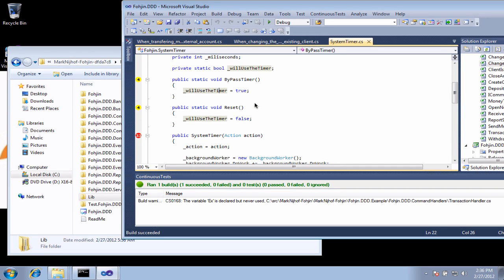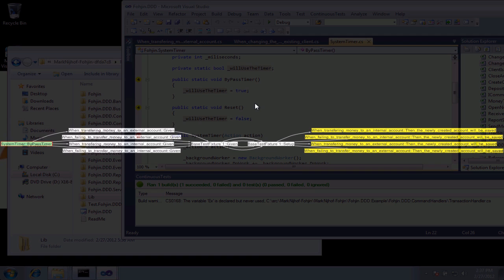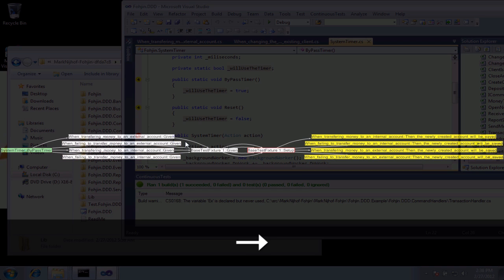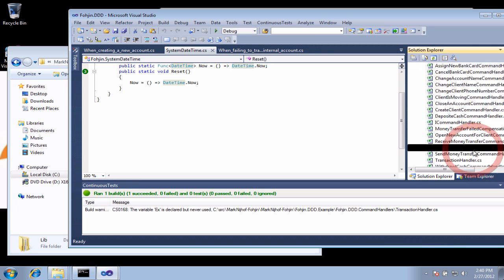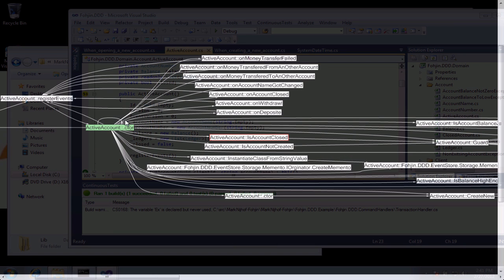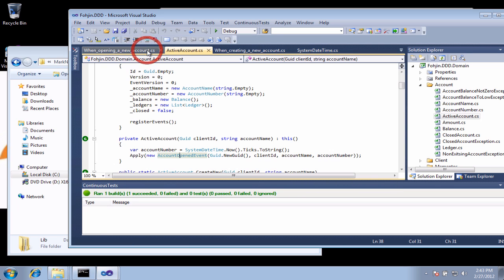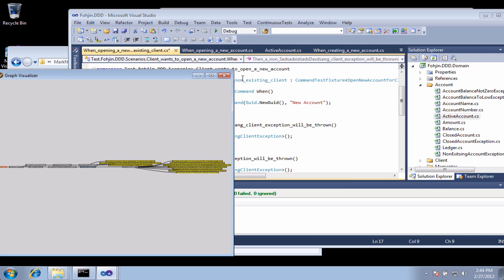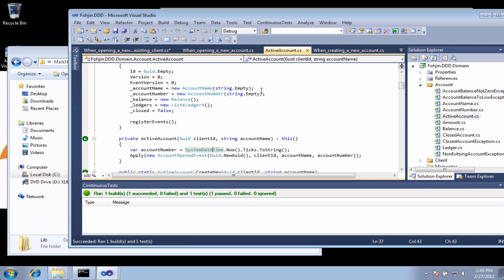Mighty Moose Walk Through (Graphs)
showing the usage of coupling graphs to see runtime coupling in code and to navigate through code.